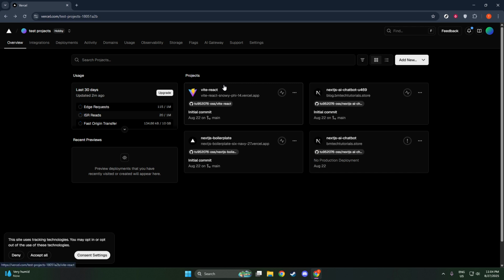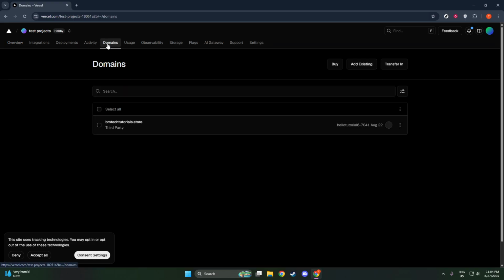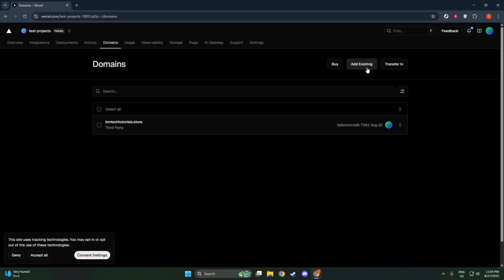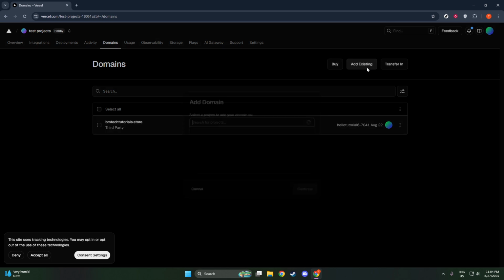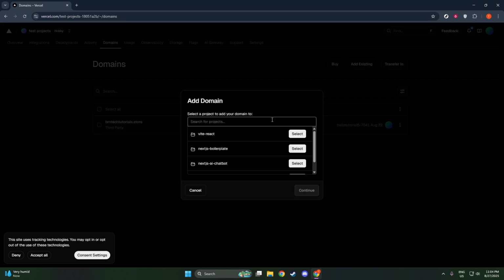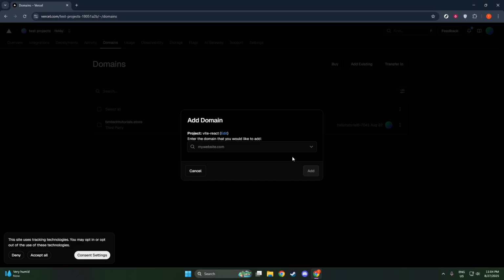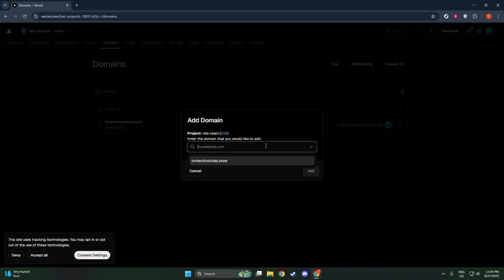How to Change Vercel Domain Name [2026 Full Guide]